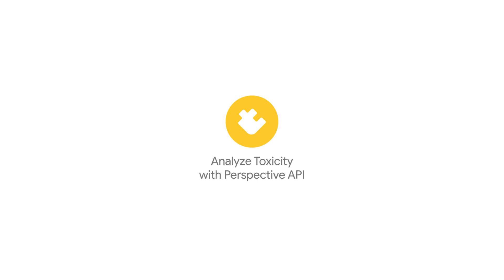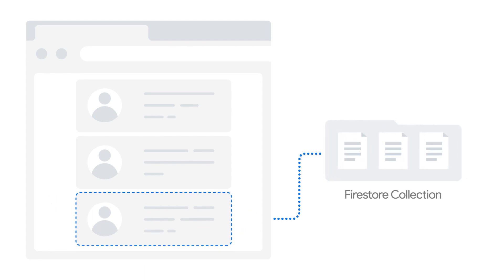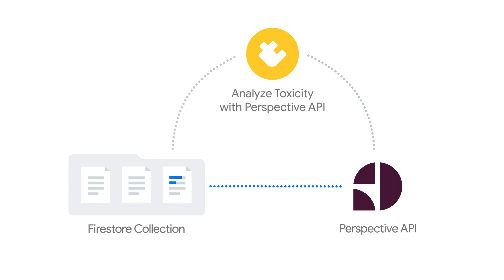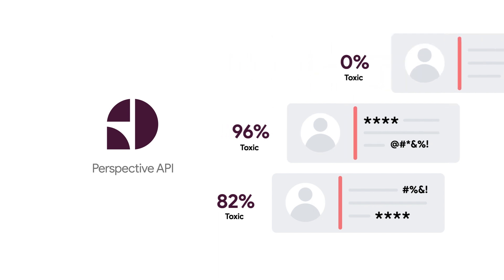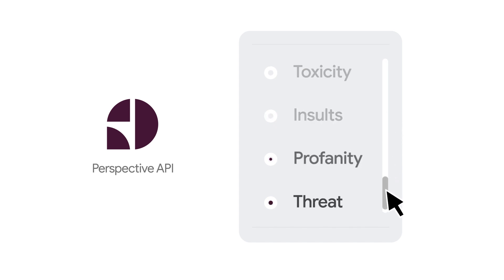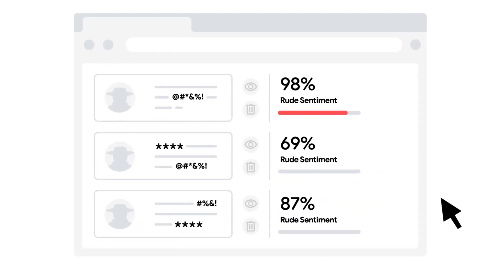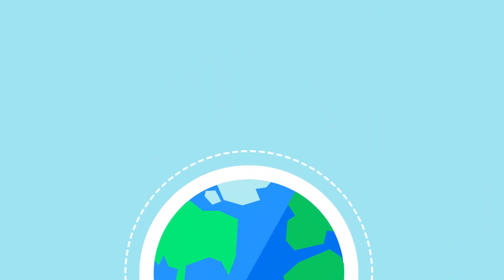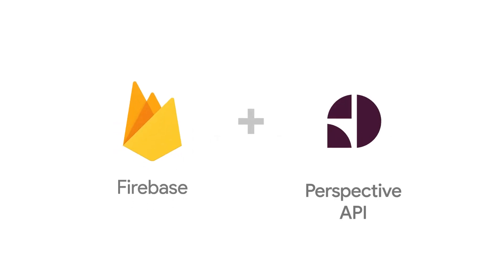Meet an Extension: Analyze Toxicity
User comments are a great way for people to share opinions, thoughts, and ideas. But, sometimes you need to separate out the truly constructive feedback. How can you let users give honest feedback and engage in thoughtful discussion? This is where the Analyze Toxicity with Perspective API can help!

product: Firebase - Extensions; fullname: Peter Friese;